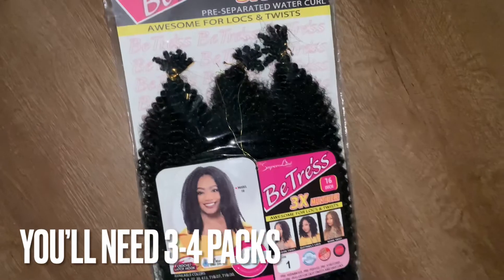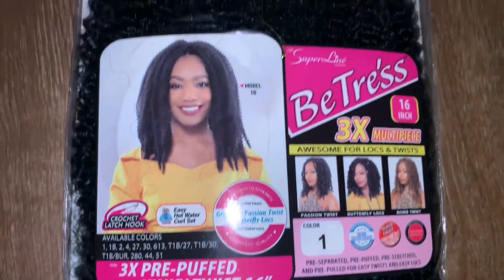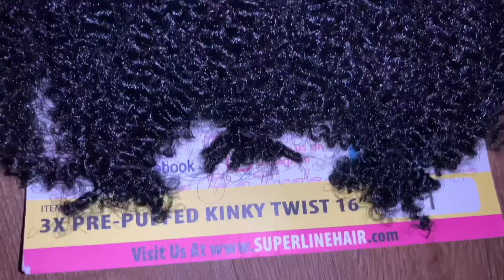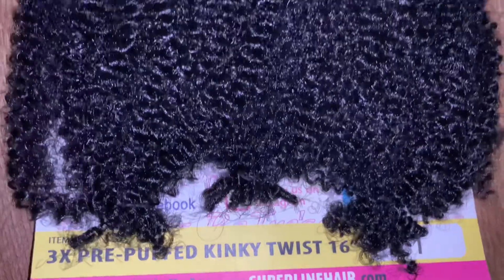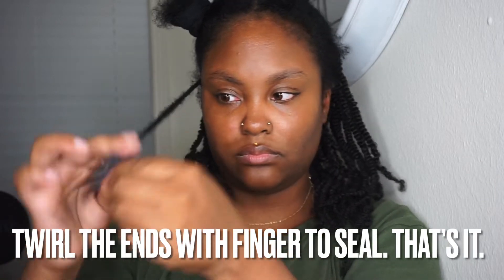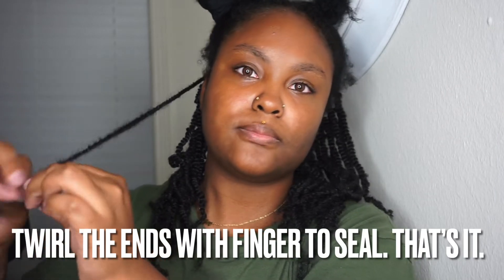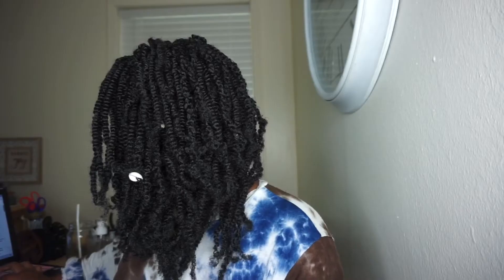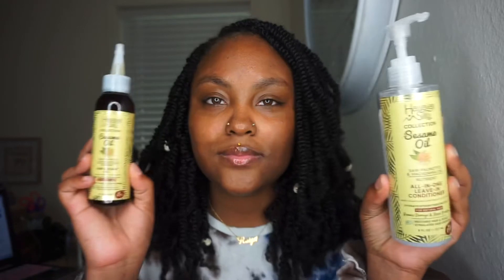MESSY KINKY TWISTS USING SUPERLINE COLLECTION BETRESS 3X PRE-PUFFED KINKY TWIST (NOT A TUTORIAL)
My protective style I chose for my Puerto Rico trip. Messy kinky twists. The hair is by Superline collection. I do not think as of right now Superline Collection Betress 3x Pre-puffed kinky twist is even out yet. Try your local hair store if you can’t find it online. Once I get an official link for the hair, I will link it here.

s h o p m y a m a z o n p a g e :